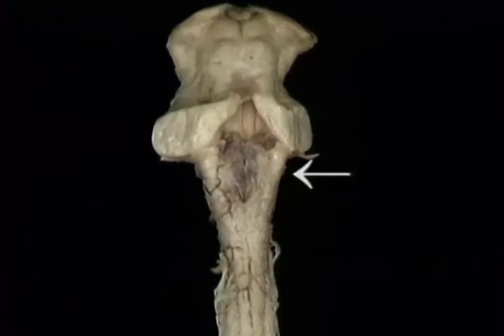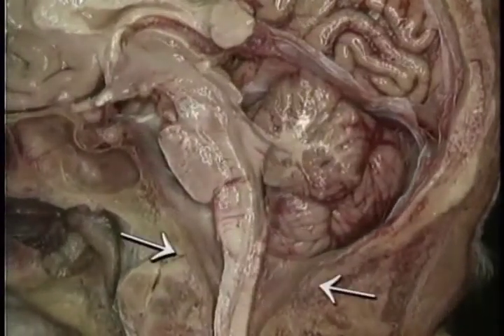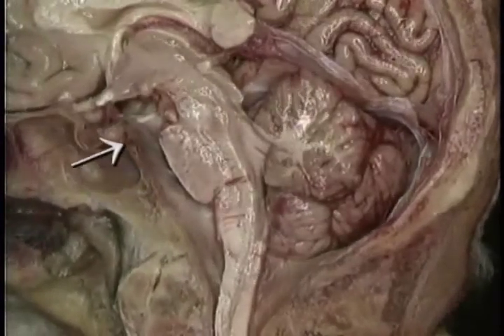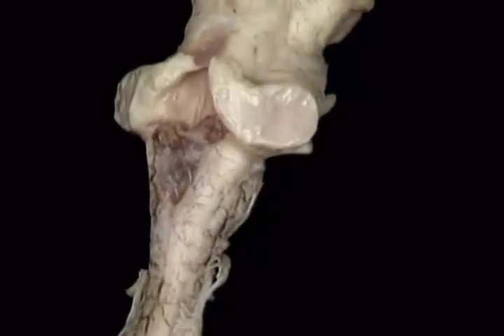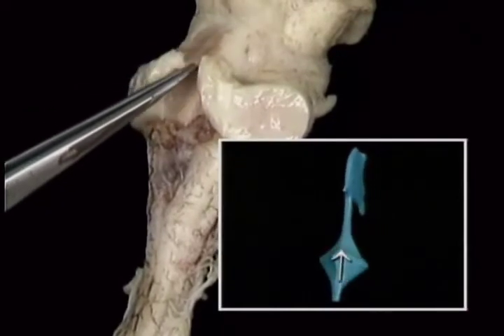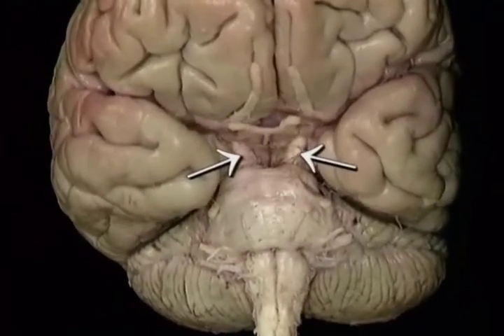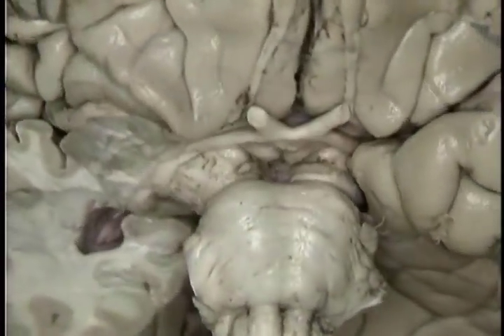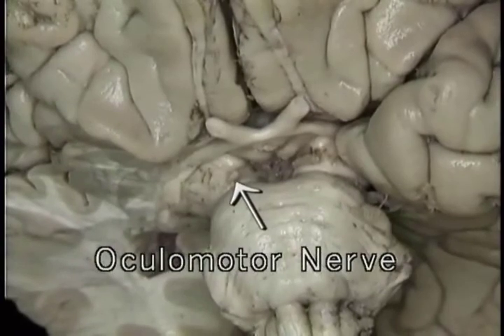ANATOMIE FMPM TRONC CÉRÉBRAL DISSECTION